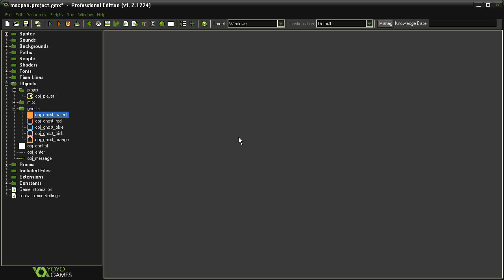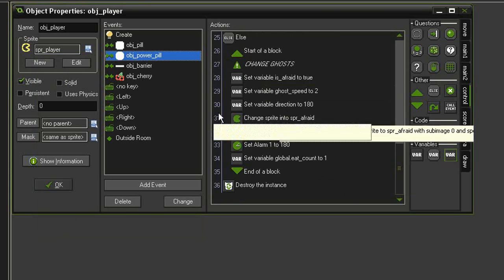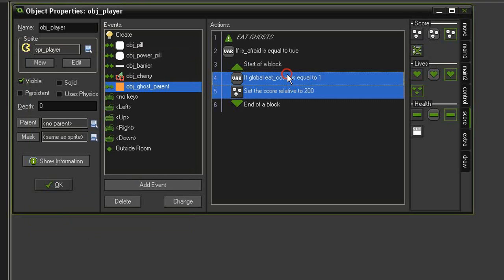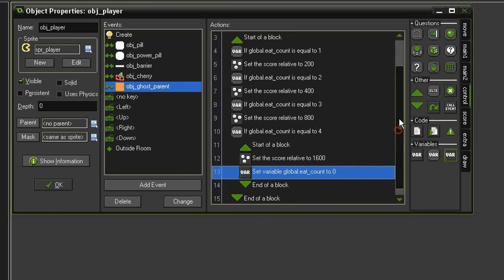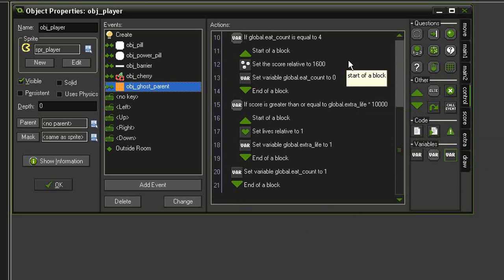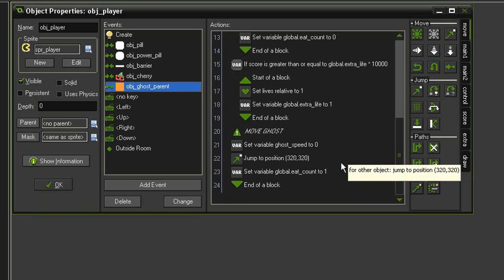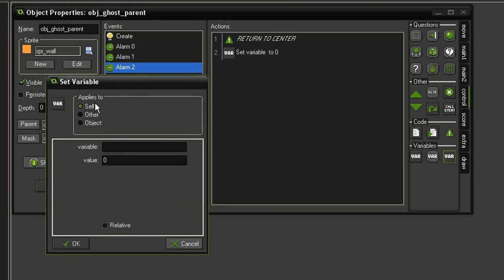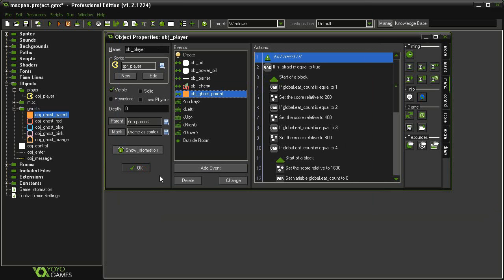Game Maker Tutorial - 'Pac-Man' 9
Pac-Man part 9/10: Eating the ghosts when they are afraid, and earning more points for each one.
Difficulty: Advanced